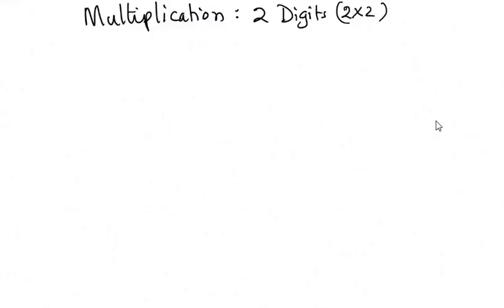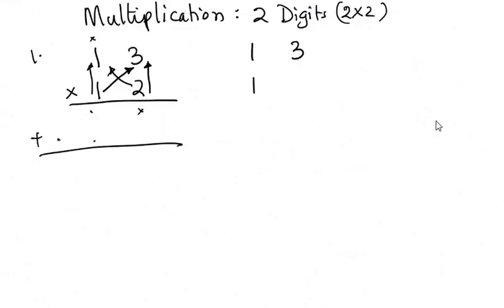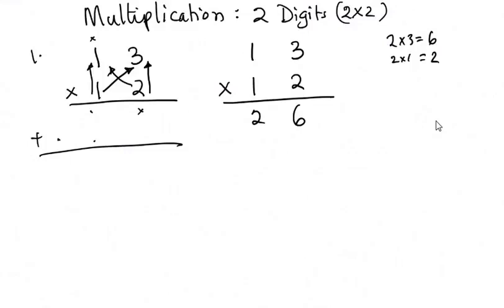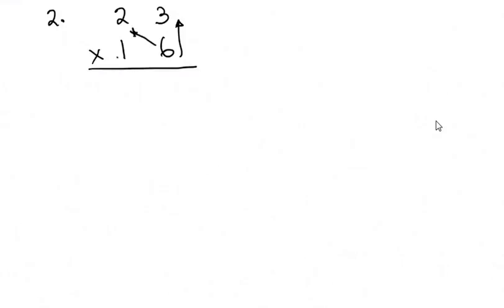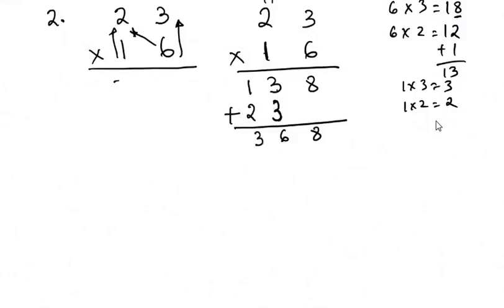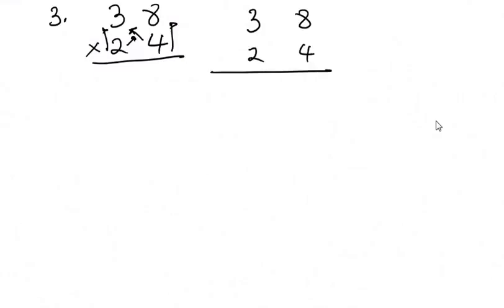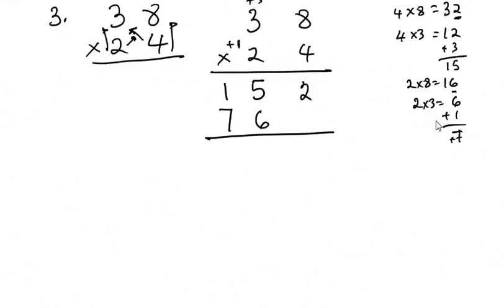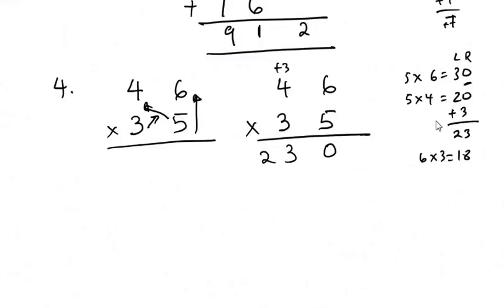Multiply By Two - Learn Basic Multiplication Lessons 2x2 Digits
Fun math practice! The absolute fastest way to LEARN HOW TO MULTIPLY two-digit numbers is to already know the result, by having learned the two-digit multiplication table just like you learned the one-digit multiplication table.

Watch this video “Multiply By Two - Learn Basic Multiplication Lessons 2x2 Digits” to improve your skills faster with free practice lessons in multiplying 2-digit numbers by 2-digit numbers.